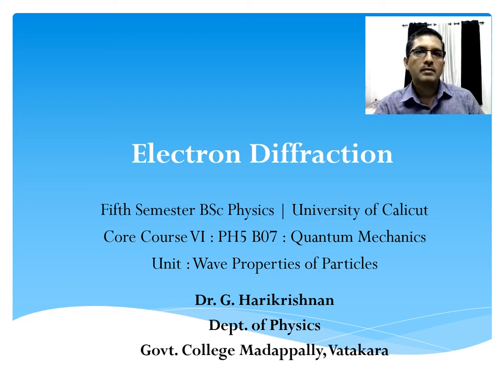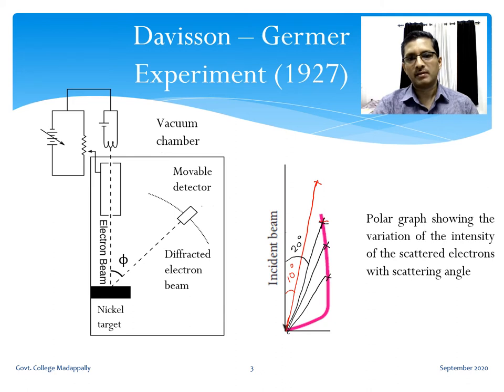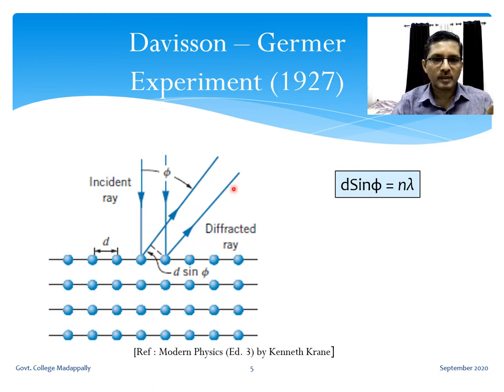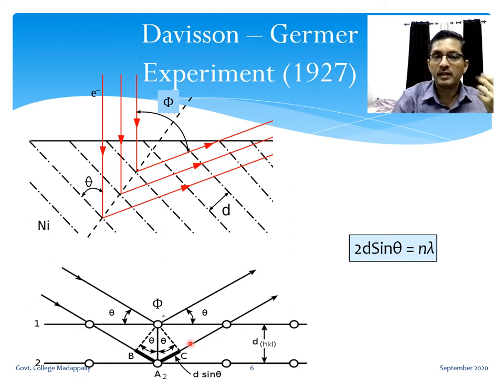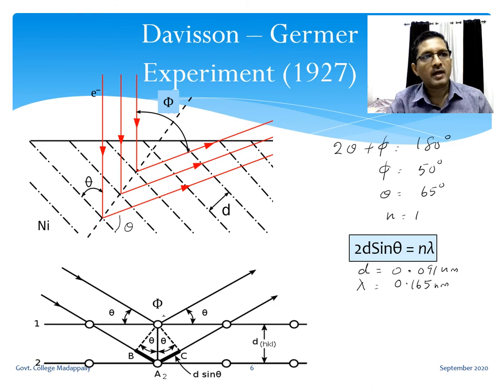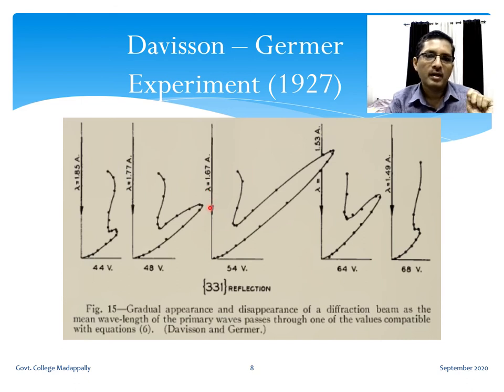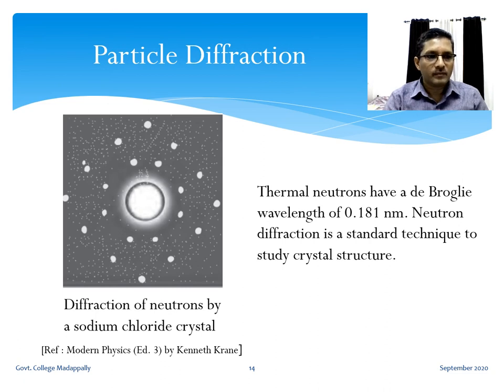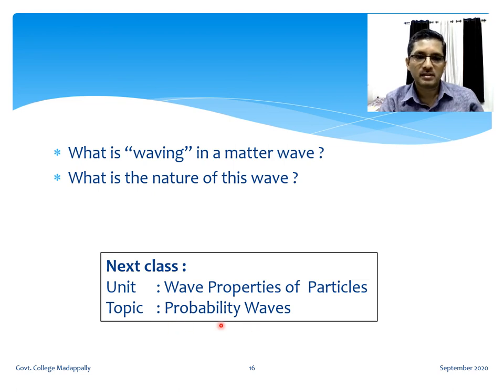Electron Diffraction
Course : Quantum Mechanics
BSc Physics
Unit : Wave-like Properties of Particles | Lecture 5